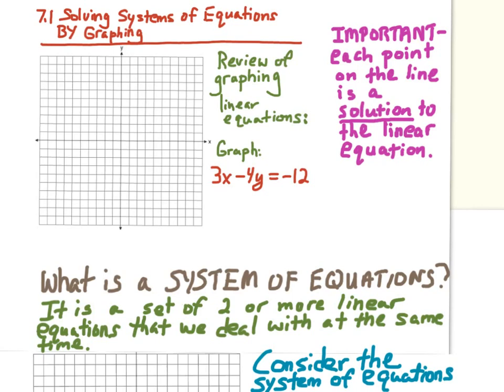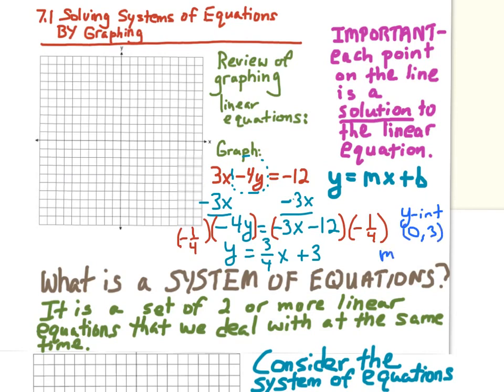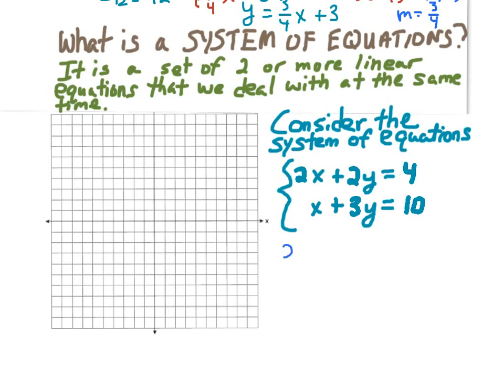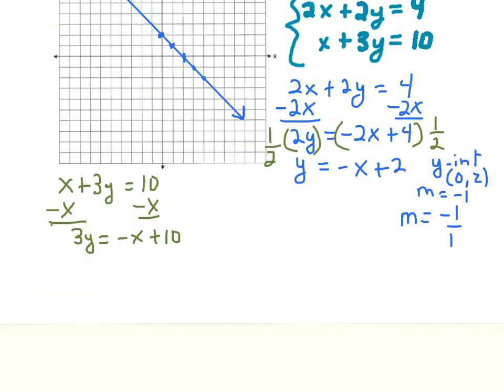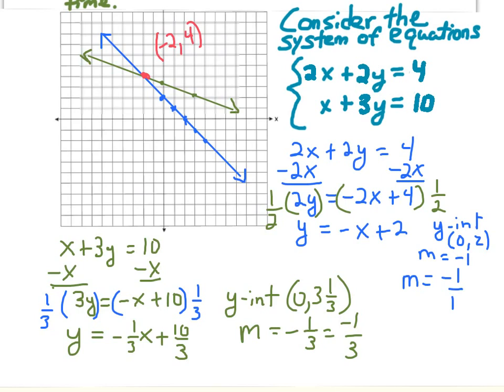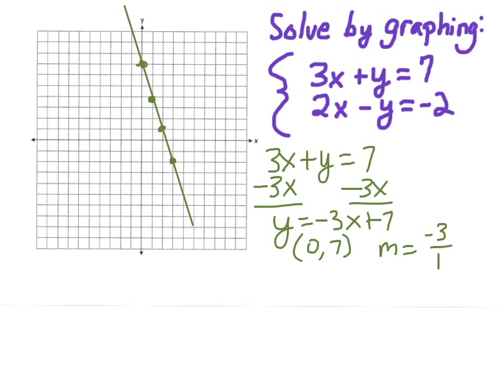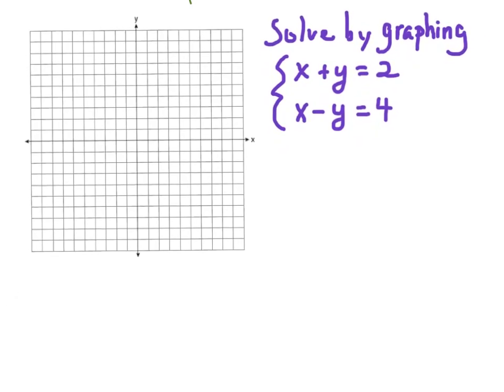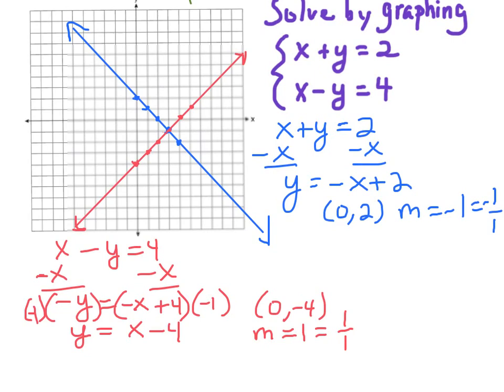7.1 Solving Systems of Equations by Graphing - Part 1